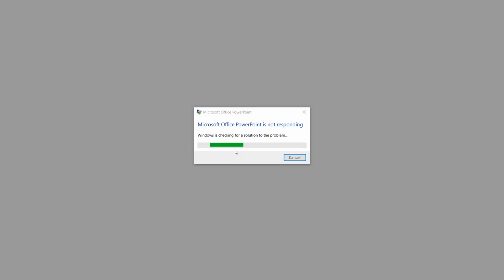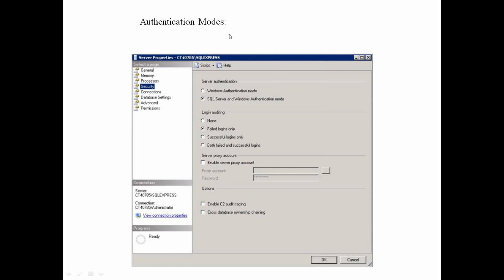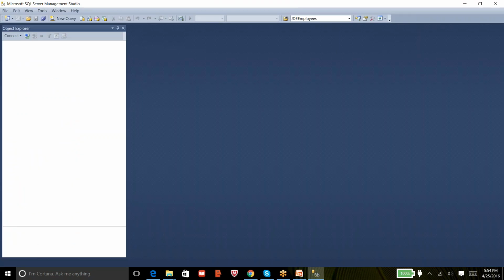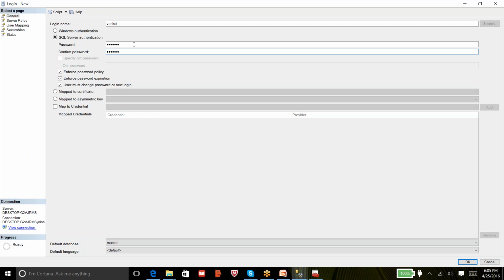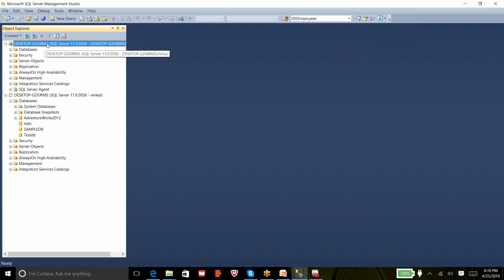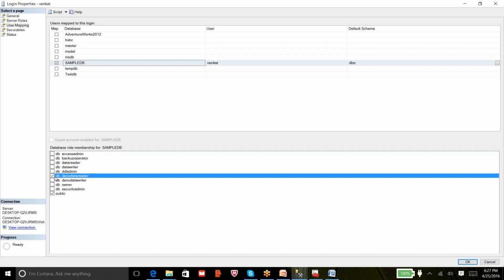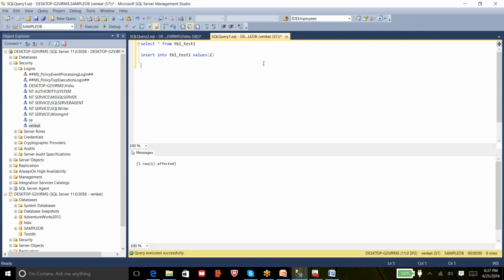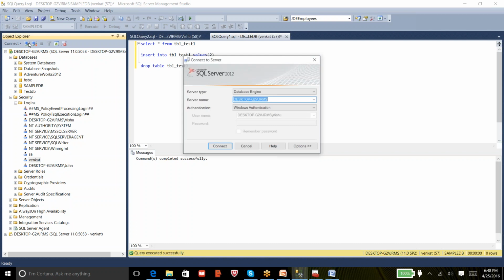SQL Server Logins & Roles